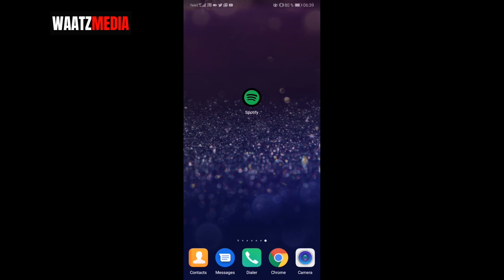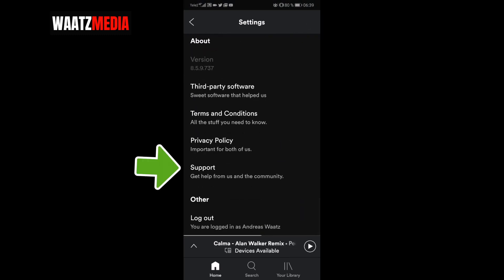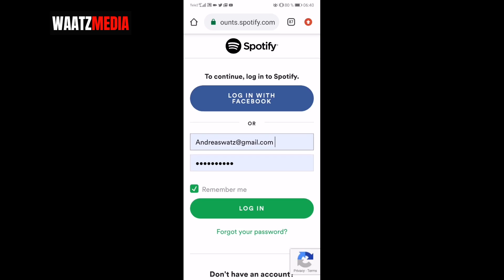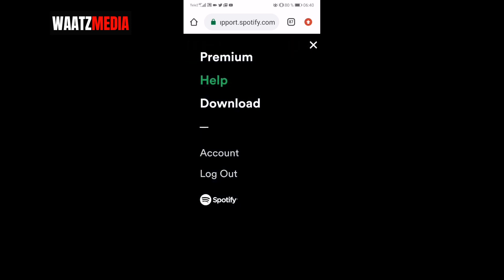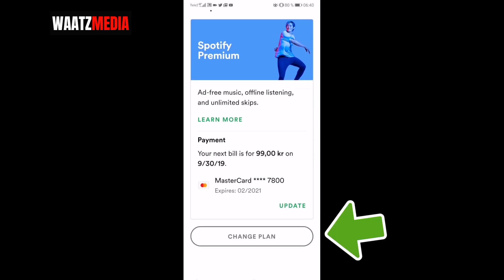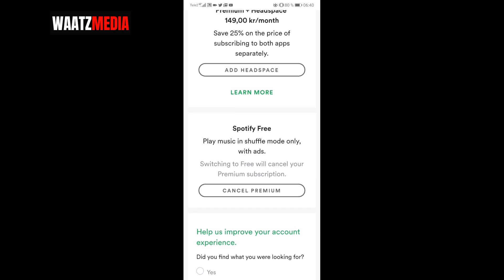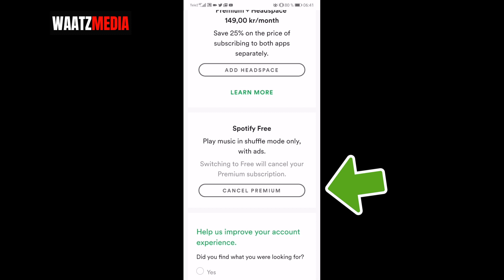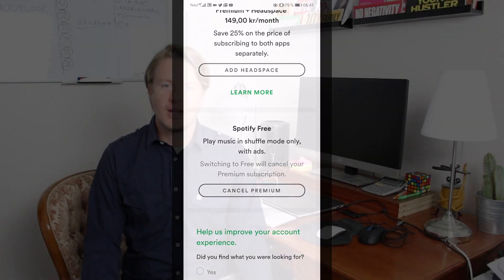How to Cancel Premium on Spotify on Phone 2019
How to cancel premium subscription on Spotify using your phone in 2019.

1. To cancel premium go to your Spotify app on your phone.
2. Click on settings icon in the top right corner.
3. Scroll all the way down, and click on Support.
4. This will open up a new browser, now login to your Spotify account.
5. Click on three lines in the top right corner.
6. Click on account.
7. Go to Your plan option and click on Change plan.
8. Now you see your current Spotify plan and can go to Spotify Free and click on Cancel Premium and confirm that you really want to cancel your premium subscription on Spotify.
9. Done!

FOLLOW ME